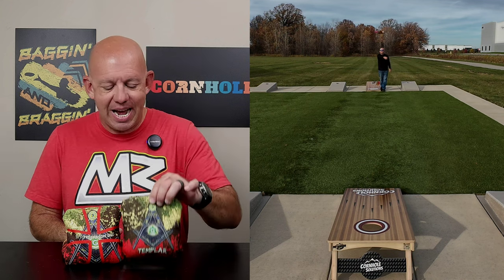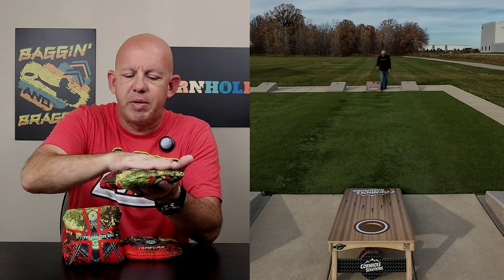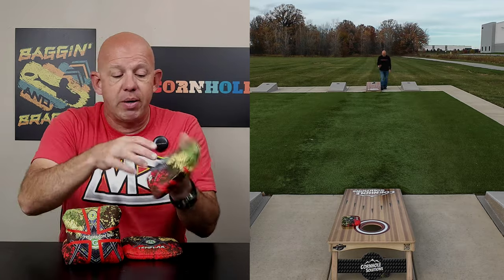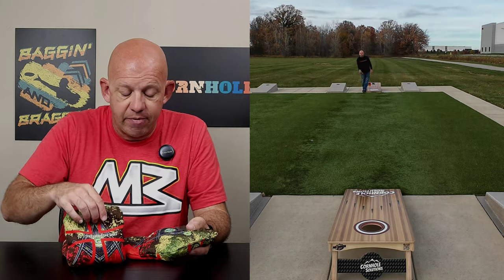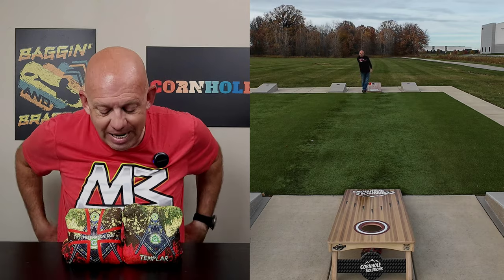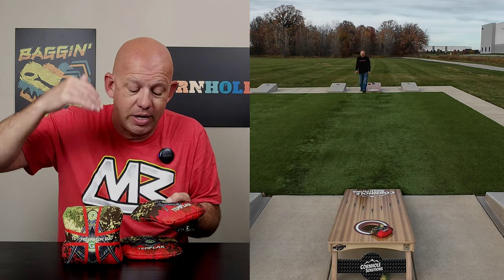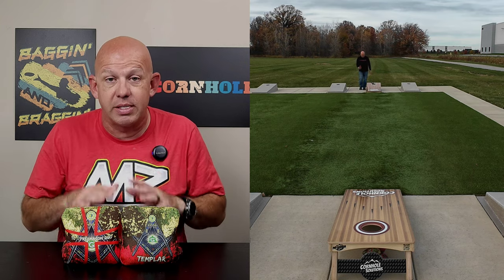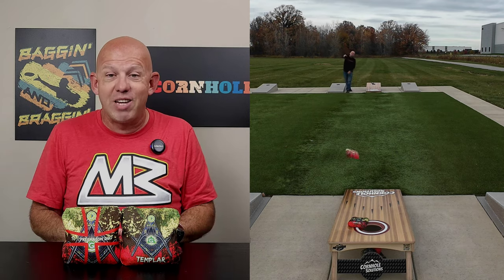Freemason Duo by Templar Cornhole